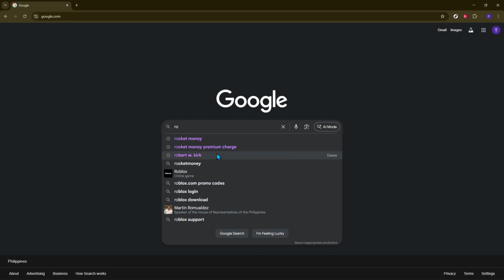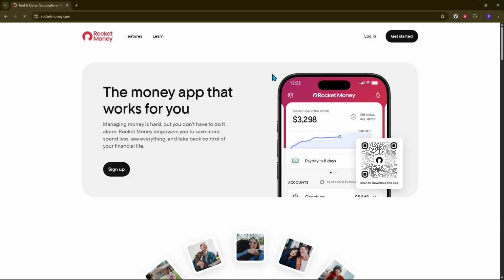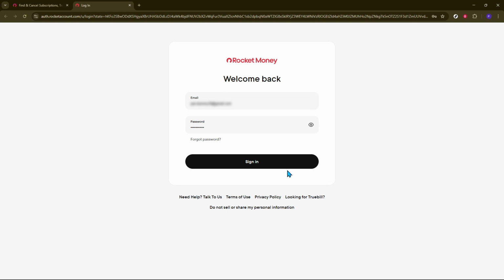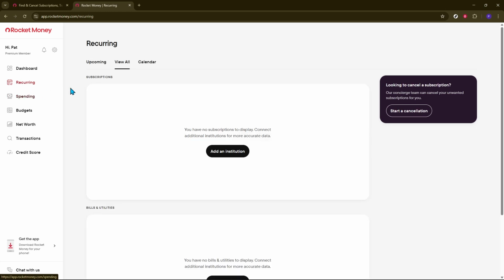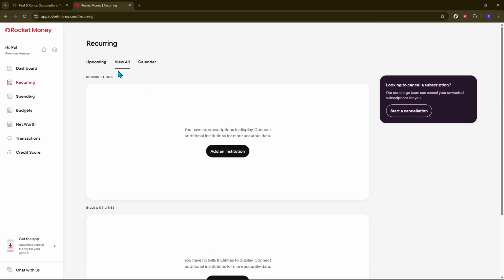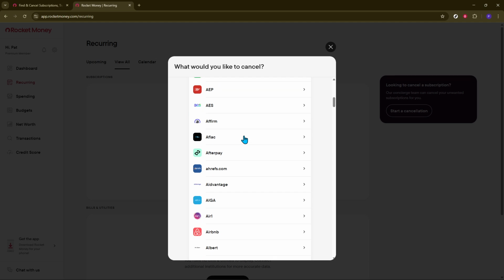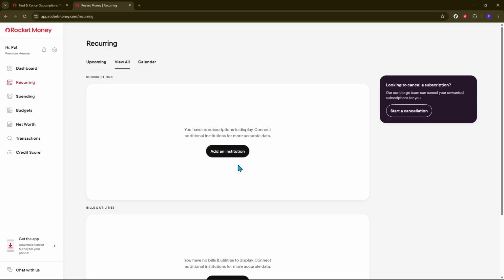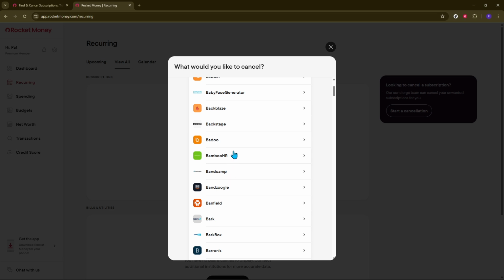How to Cancel Unwanted Subscriptions via Rocket Money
Want to cancel unwanted subscriptions via Rocket Money? 🛑💳
This 2025 guide shows you how to:

✅ View all your active subscriptions in Rocket Money
✅ Use the “Cancel for Me” feature to stop unwanted charges
✅ Follow step-by-step instructions when direct cancellation isn’t available
✅ Confirm cancellations and save money easily

Take control of your spending by canceling unwanted subscriptions through Rocket Money with this step-by-step tutorial!